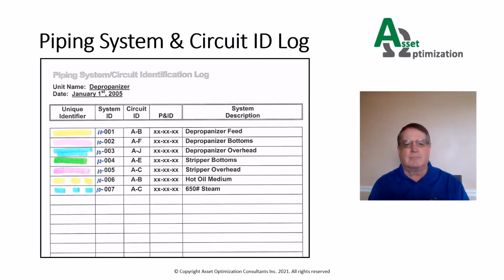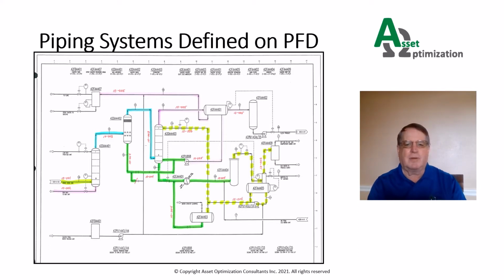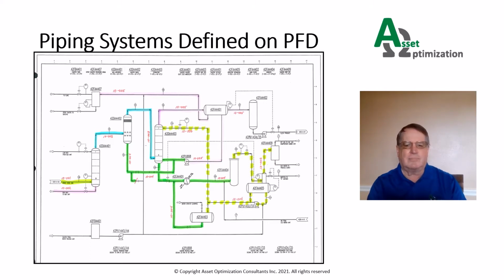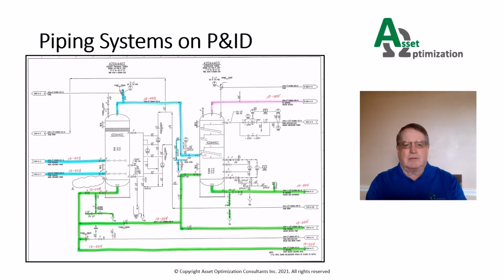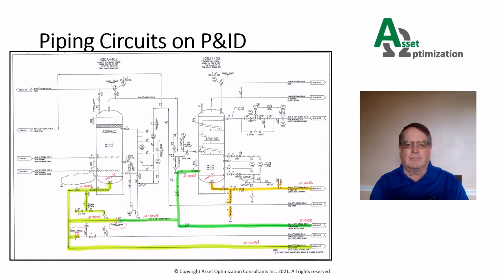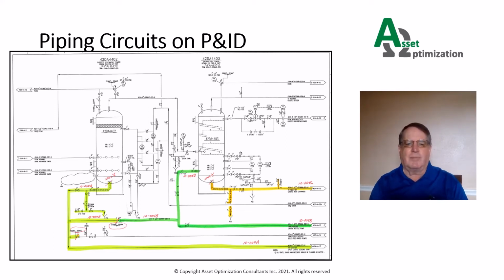Systemization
In this video Senior Consultant, Don Conger, explains how to Systemize and Circuitize the piping on your Site to make it more efficient to inspect.

More information about our Risk Based Inspection services can be found on our

We hope that you enjoy this content and look forward to receiving your comments.